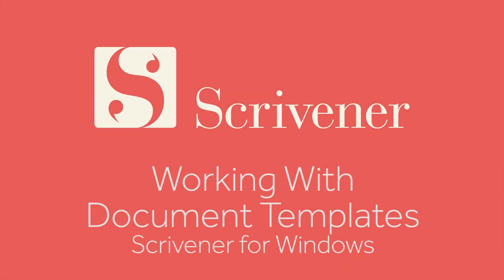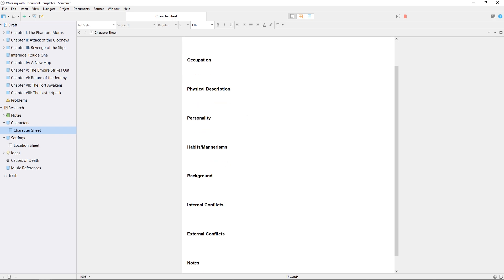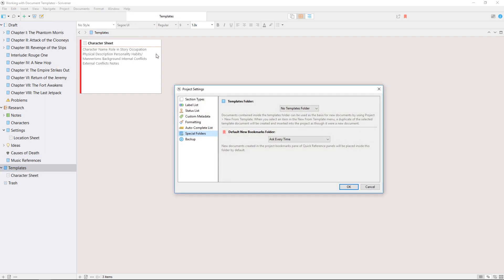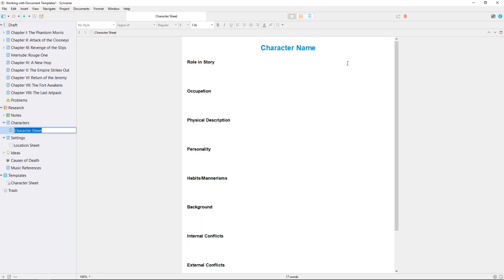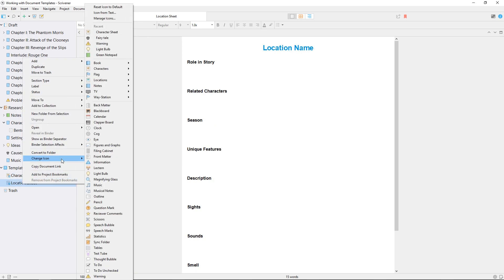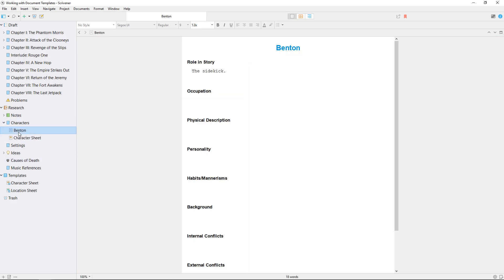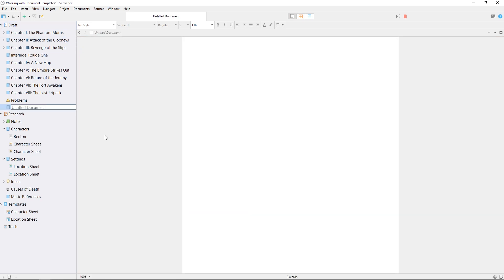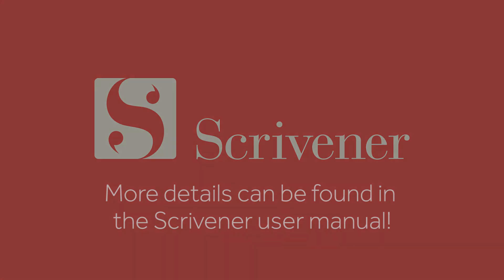Organising Your Projects - Working With Document Templates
Have a whole swathe of characters and locations to manage? Document templates will help you with the process.